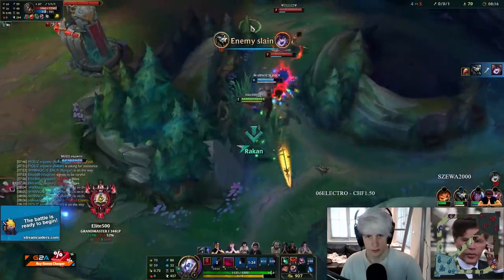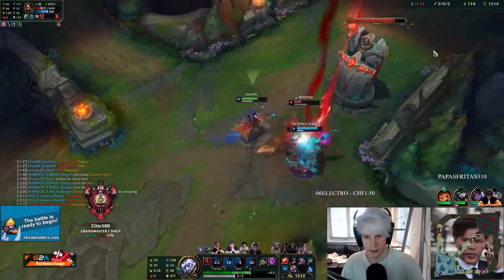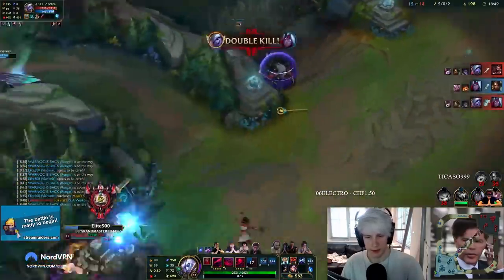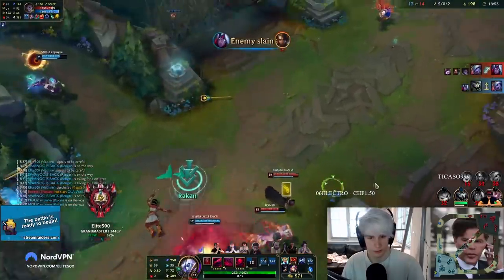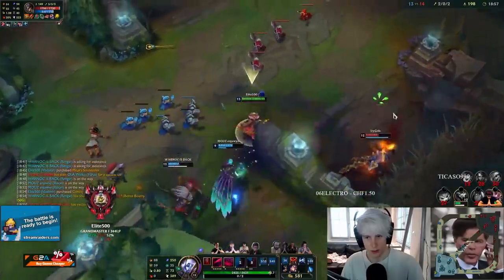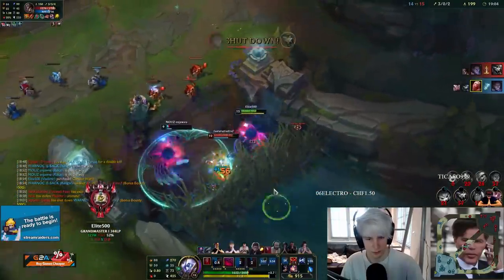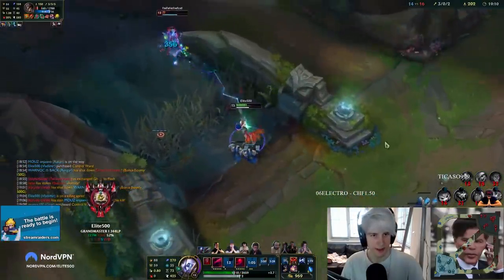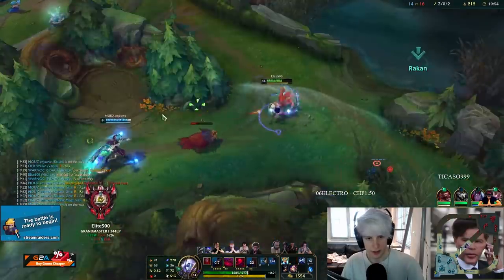Elite500 | ABSOLUTE VLAD POWER!